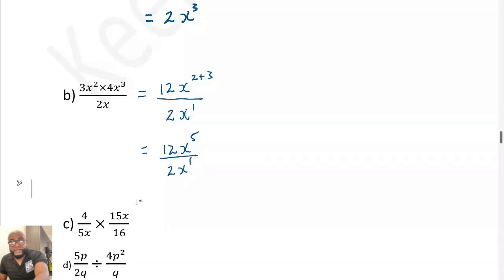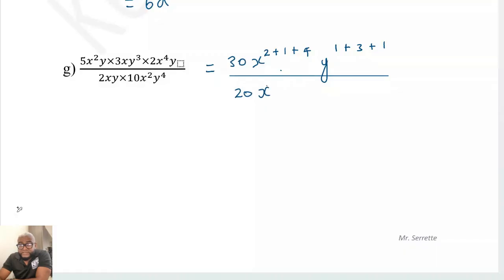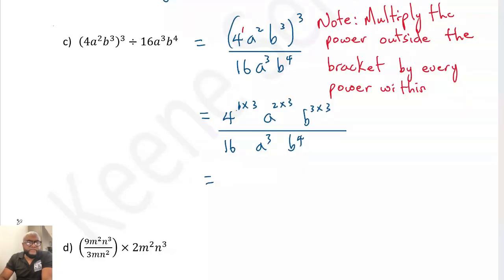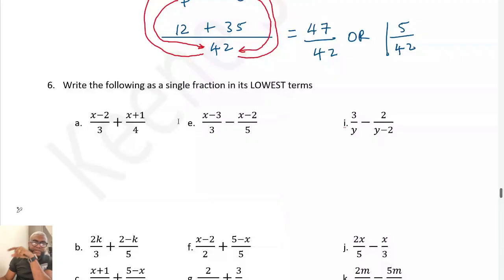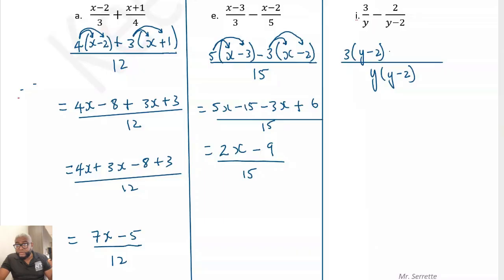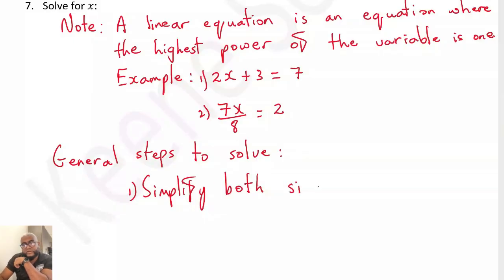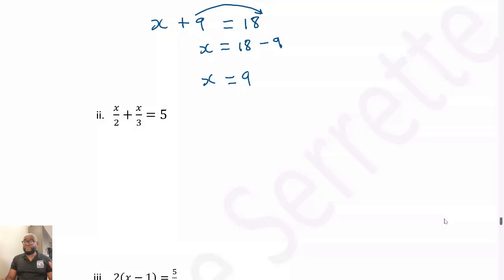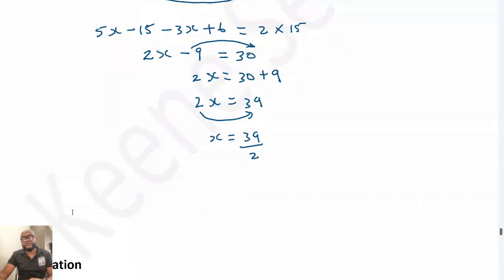Algebraic Fractions Worksheet: CSEC Maths P2